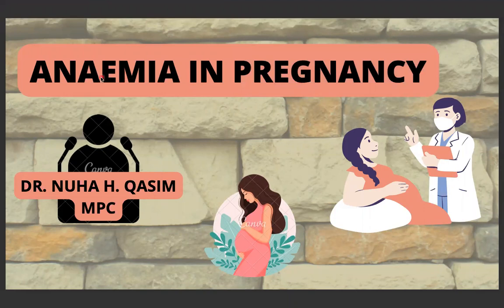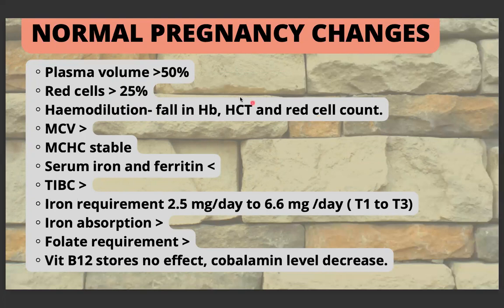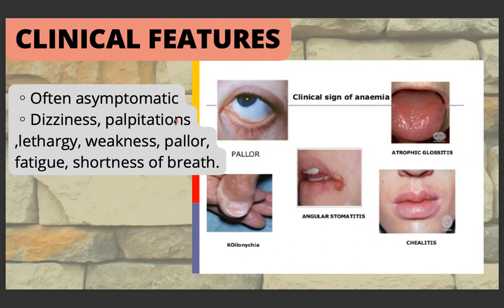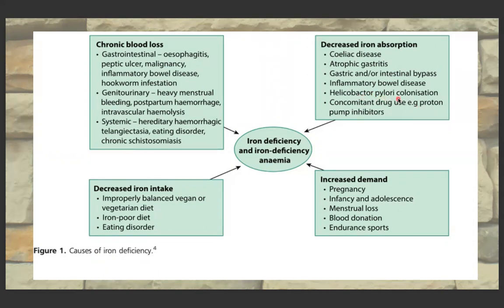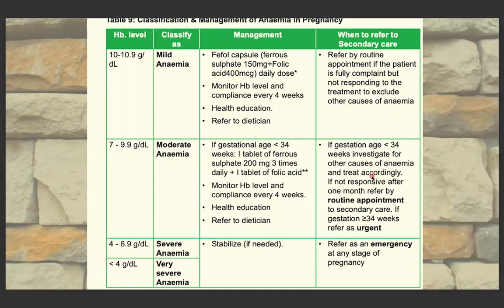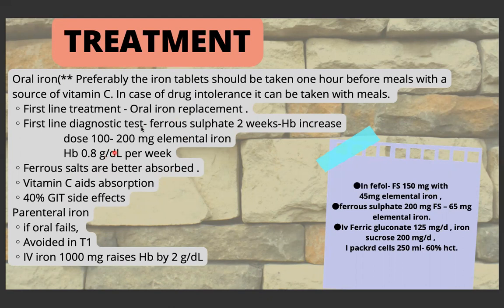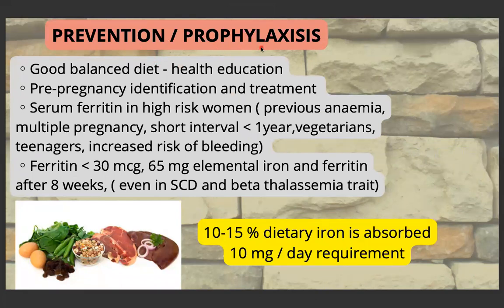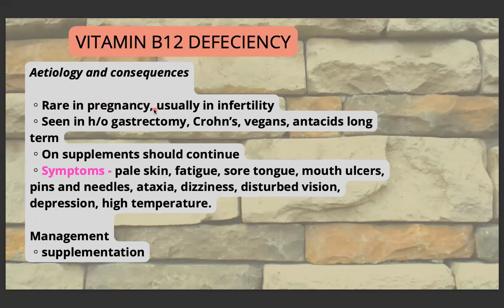Anaemia In Pregnancy